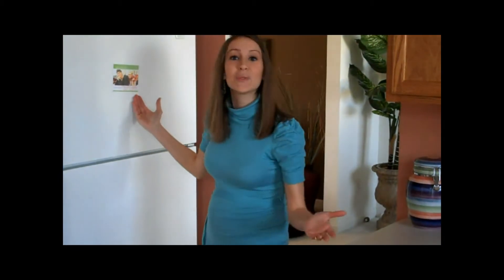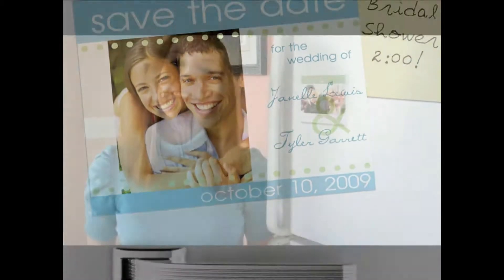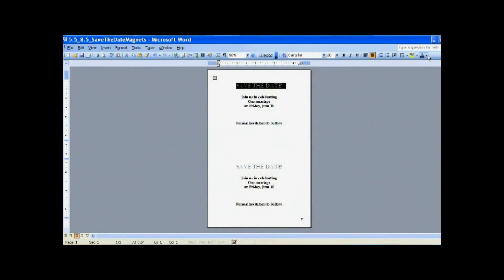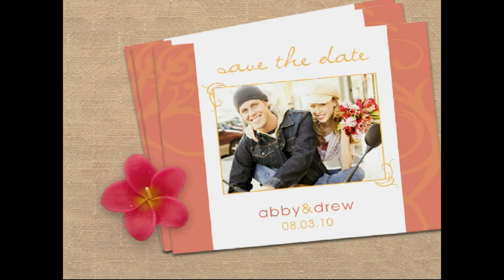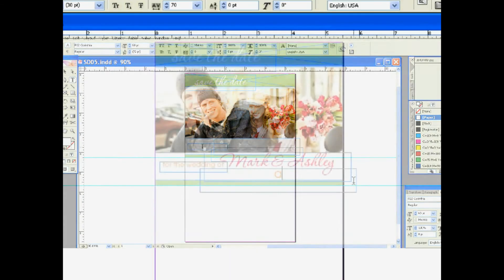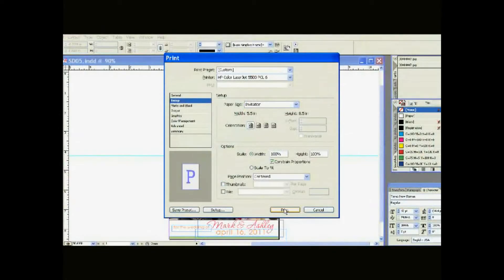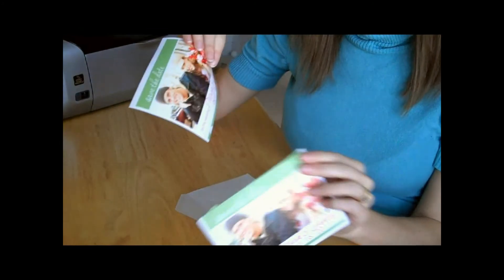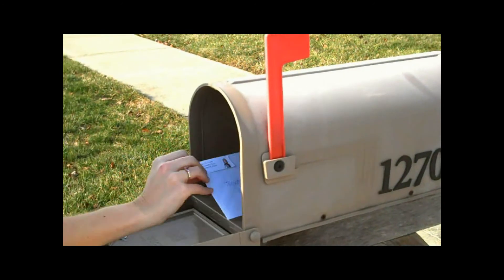Our Feature Presentation: DIY Save the Date Magnets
With all the hustle and bustle of busy schedules, its hard to find time to make a dinner date with friends, let alone make sure everyone can be there, and what day is more important to be surrounded by the ones you love, than your wedding day?  Id venture, none which is why our Save the Date Magnets are becoming a must have for all our brides and grooms-to be!

Featured in our Do-It-Yourself line of stationery, these one of a kind announcement kits allow you to create a customized look at a fraction of the cost.  Because you have the ability to fashion a design as unique as your love, your guests will gladly delight in receiving and saving your wedding date, while having a unique daily reminder displayed right on their refrigerator.

Each kit includes fifty 5 ½ x 4 ¼ magnets, coordinating envelopes, test sheets for your convenience, easy to follow instructions and template information to insure a smooth process for every bride!

To create your personalized Save the Date magnets, simply follow the template instructions provided or venture out on your own using software thats comfortable for you.  Novice printers, may want to stick with simpler, more maneuverable programs like Microsoft Word, while the more experienced users may try a photo editing or design program.  Either way, youll have a look exclusive to you!

When creating your Save the Date, its important to add your own personalized touch, whether thats through adding a favorite picture, incorporating your wedding colors or using your soon-to-be monogram as the introduction family and friends, announcing your date!  The design options are limitless!

And once youre Save the Dates are primed and ready to go, youll be prepared to print!  Simply load the magnet paper according to your printers specifications and go!  Youll have a beautiful creation in no time!  Just be sure if youre using a local printer, that your files are saved according their provisions to insure a smoother process for all involved.

After your magnets are printed, separate them along the perforated line, place them in their complimentary envelopes, address, stamp and send!  Soon, all your favorite friends and family members will have a daily reminder of your anticipated wedding date decorating their refrigerators.

So, have fun and let your imagination be the only limit you have in creating your very own, exclusive stationery!